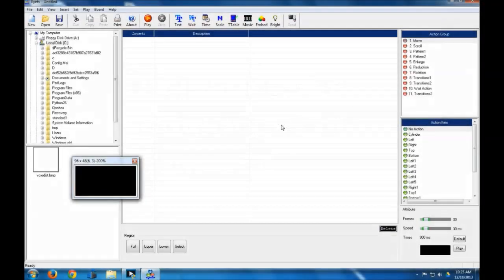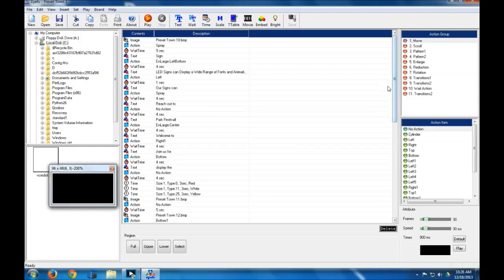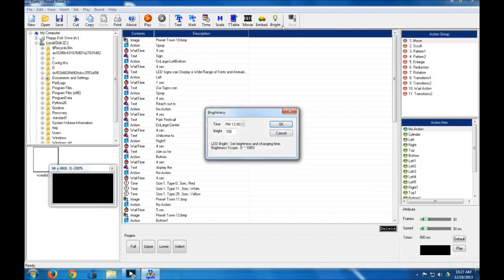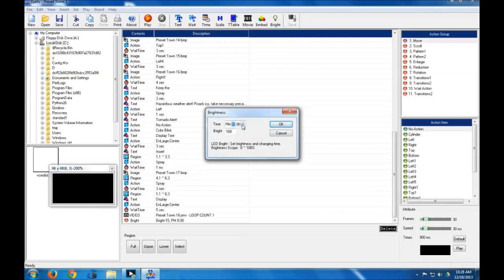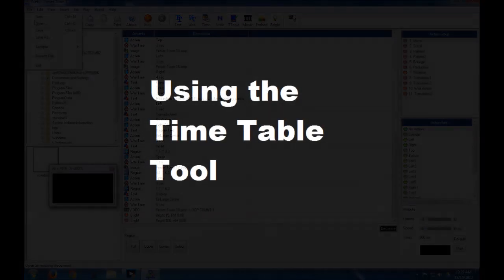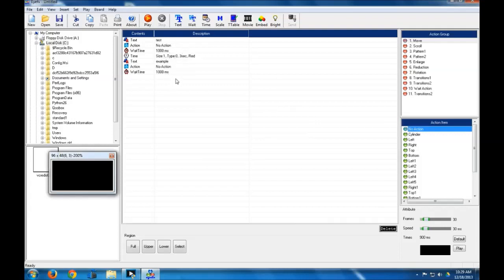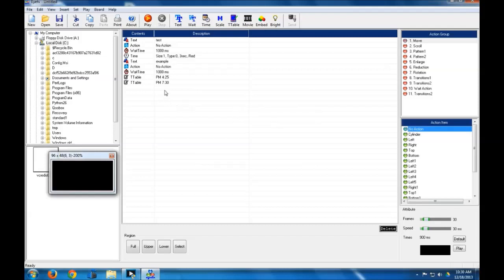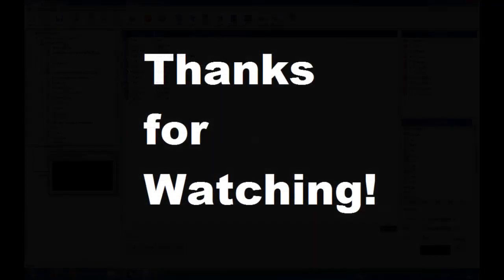Eyetv Programming Part 2 - Brightness and T-table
Sorry in advance about my voice! I had a cold.

This tutorial covers how to automatically light and dim your sign as well as adding in messages and commands that will only display at certain times of day.